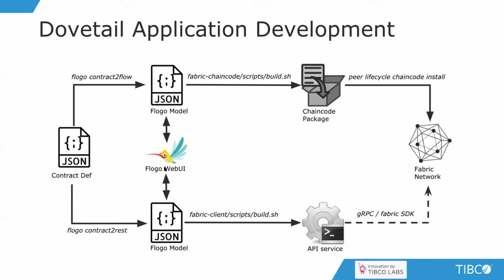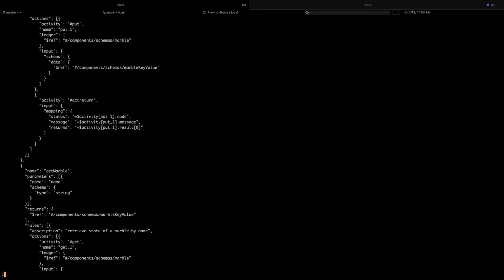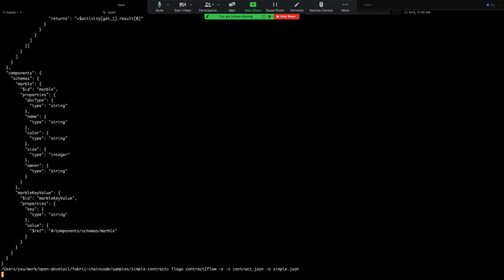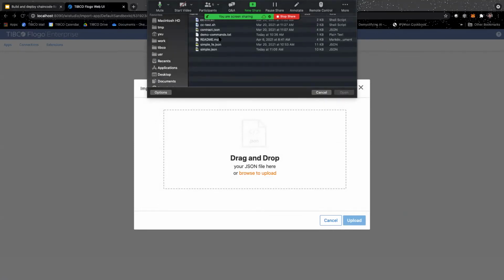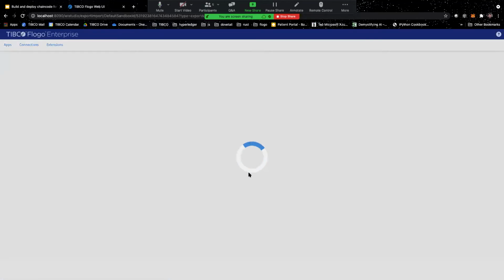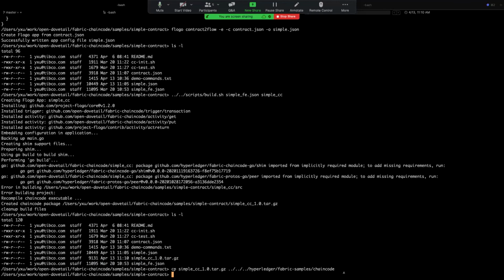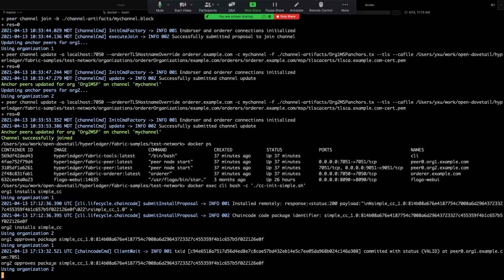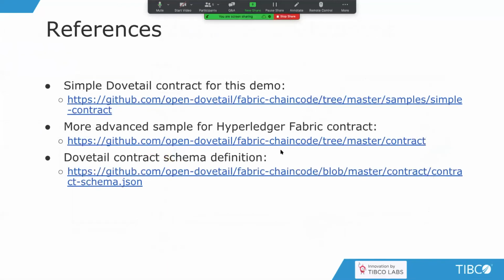Development & Deployment of Smart Contracts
#2 in the 3 part series on the Project Dovetail™ framework.

Listen as Yueming Xu, Principal Solutions Architect, OOCTO, TIBCO Software Inc. demos how to use the Dovetail UI environment to export an implemented chaincode template as a flow JSON file, Generate hyperledger chaincode from that exported JSON file template & Deploy a smart contract chaincode.